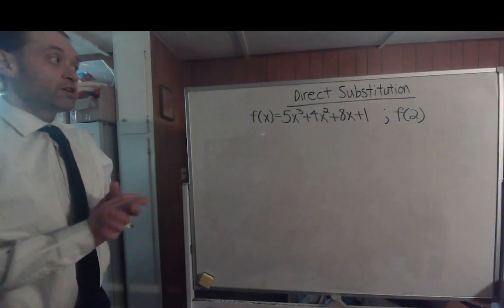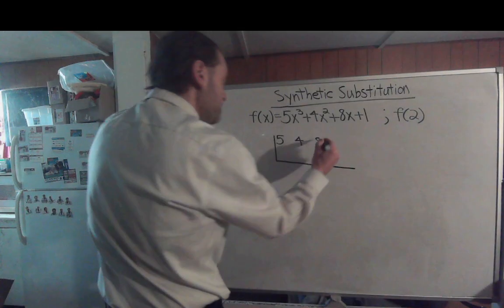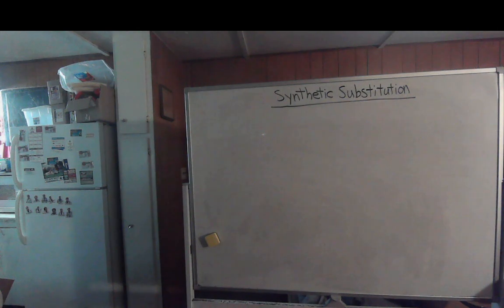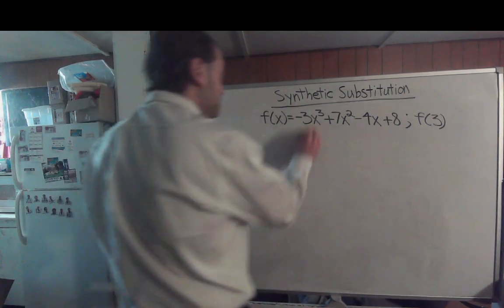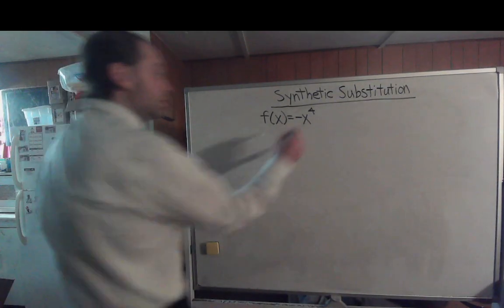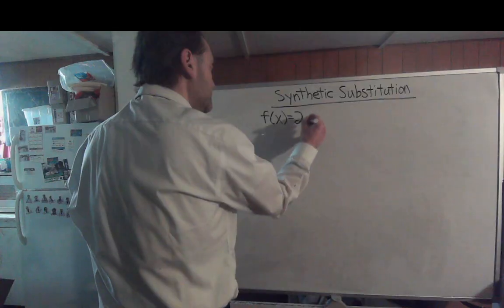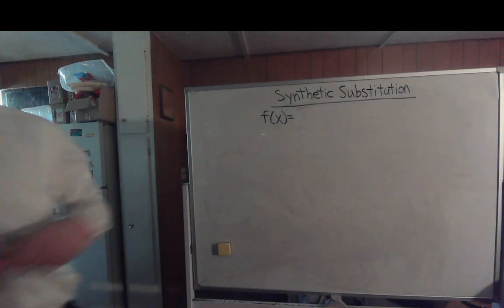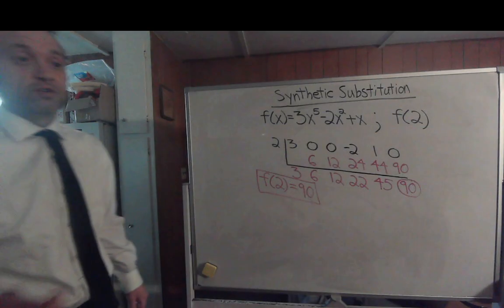Evaluating Polynomial Functions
When given a certain value of x to evaluate a polynomial function, there are 2 methods to use to do so:
1. Direct Substitution- the method everyone is most familiar with.  Just stick that value of x into the function and find the value.

2. Synthetic Substitution- a method that eliminates the need to raise numbers to powers and risk making mistakes.  A better, quicker method.  The main focus of today's lesson.